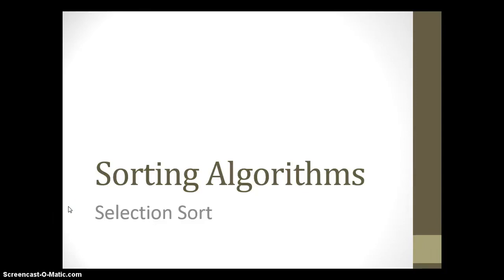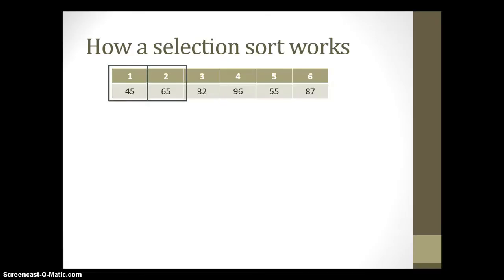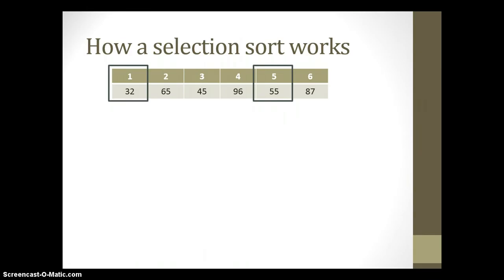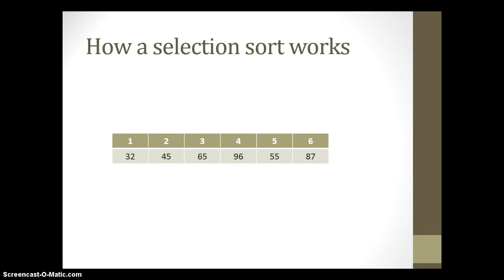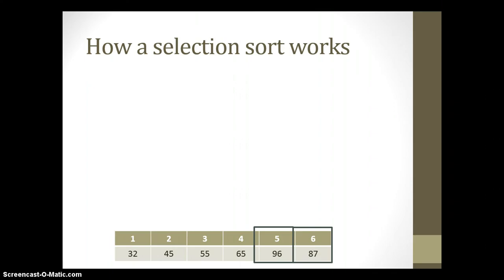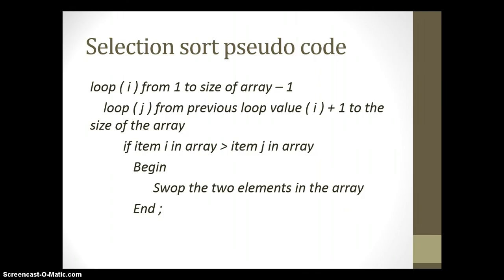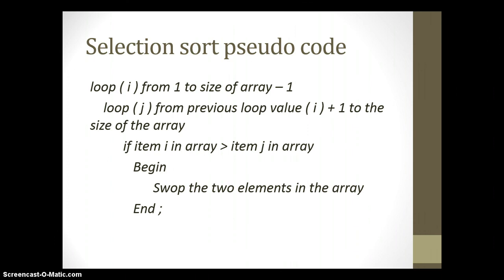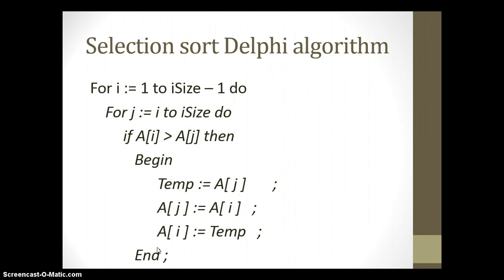Selection Sort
Description of how the selection sort algorithm works, using an Array in Delphi.